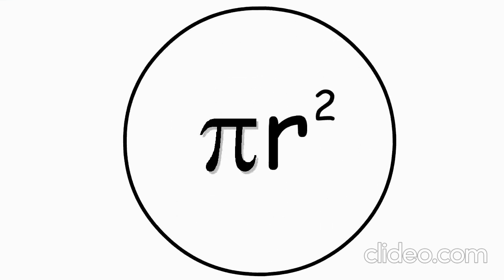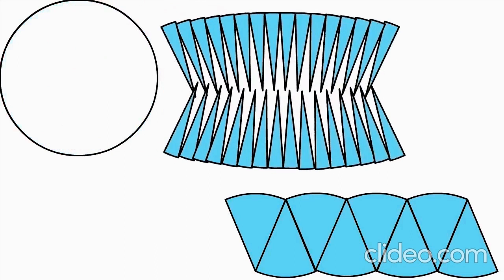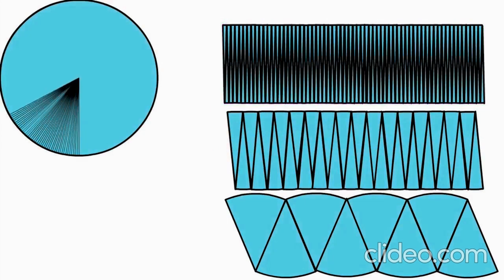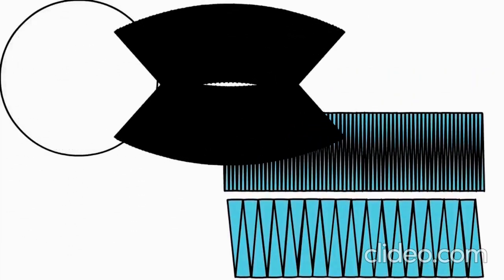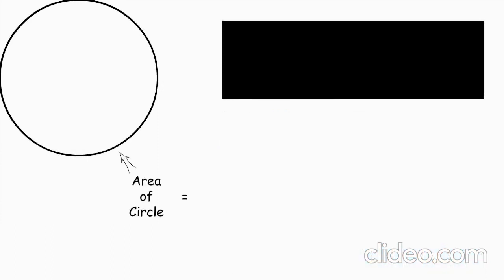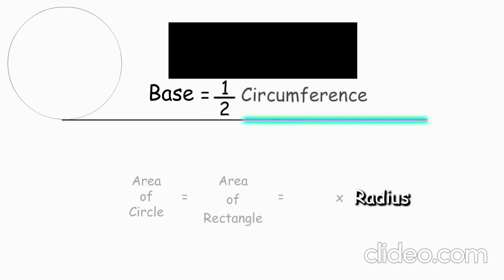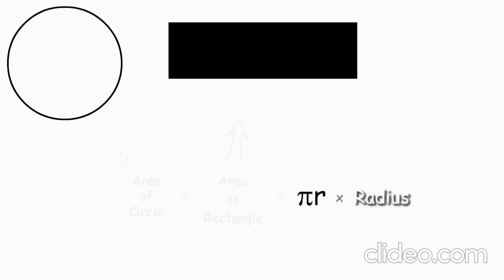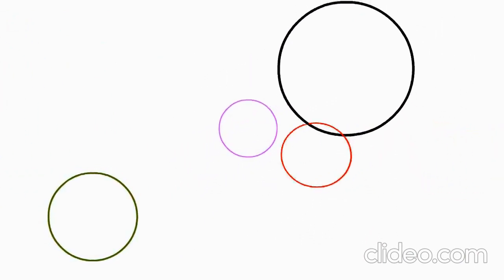|| Area Of The Circle || || where does πr² come from || 3D view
Area of circle= πr²  Origin 😌
where does πr² come from...